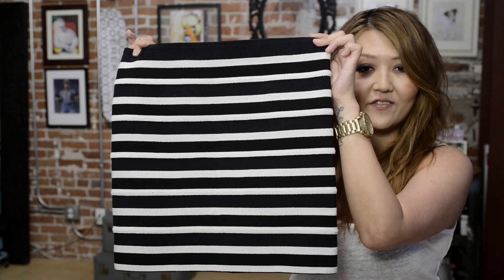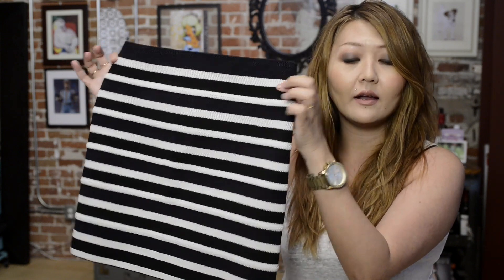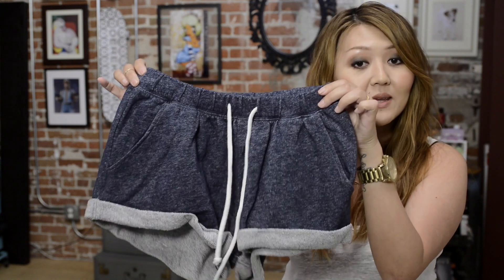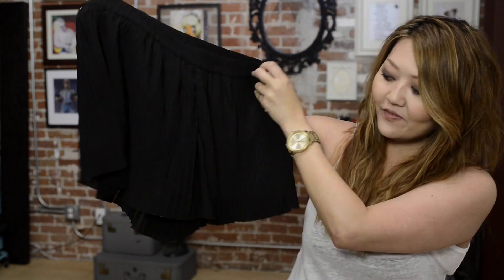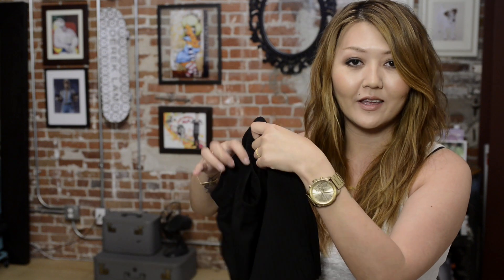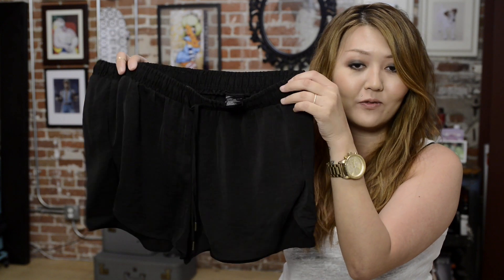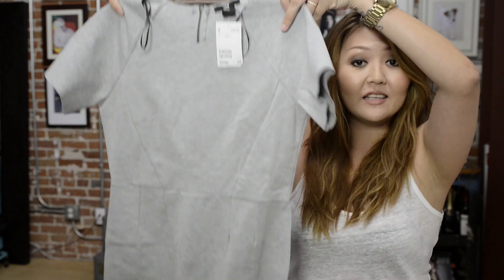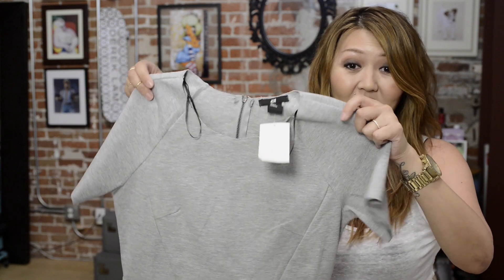H&M, Sprinkles and MAC HAUL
We're hauling H&M and MAC!

++  Check below for info!  ++

H&M - hm.com

I tried looking for links to the items but there are too many items on the website and I wasn't finding anything!  These were in store on June 1, 2014.

++MAC++

About Anna Lee - I'm a hairstylist at Chaz Dean Studio in Los Angeles, California. Available by appointment only on Thursday, Friday and Saturdays.

About Jesse - I press a button.

+ Answers to frequently asked questions:

Anna's glasses
Anna's frye boots
Anna's blow dryer
Anna's favorite brush
Anna's Dry Shampoo
Anna's Watch
Anna's VLOG Camera

Our main VLOG camera
White VLOG Camera
VLOG tripod

+ Sit down video setup

LED Light bank
Jesse's DSLR
DSLR Lenses
Video Memory Card
DSLR Memory Card
Jesse's video editing laptop